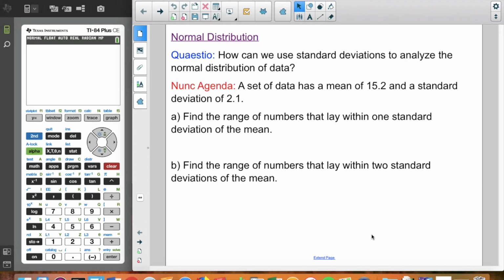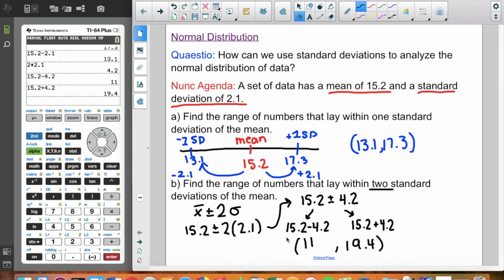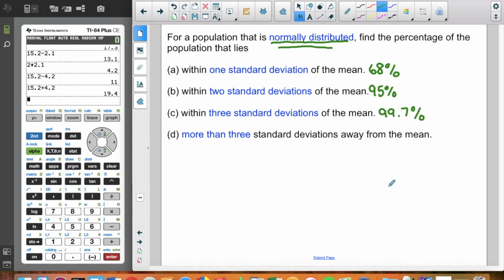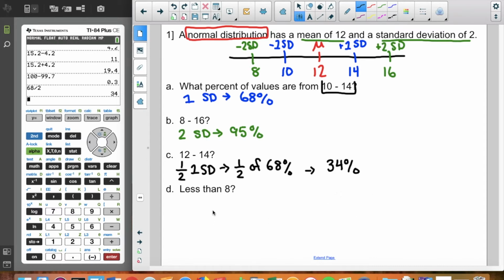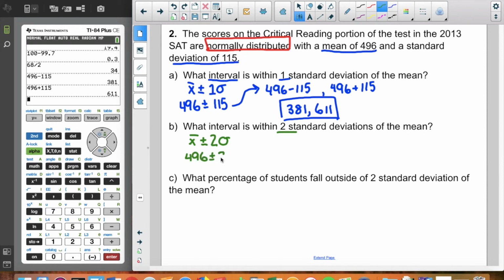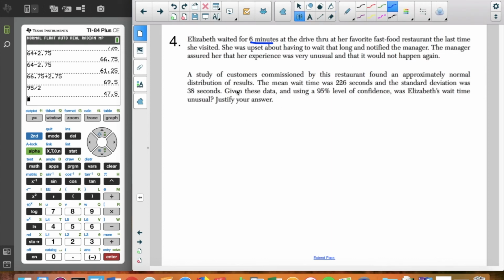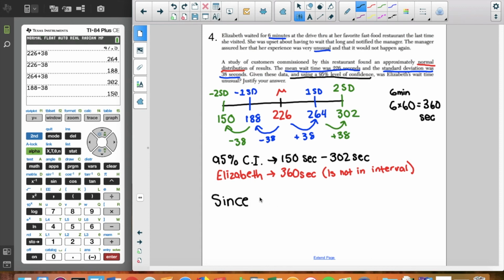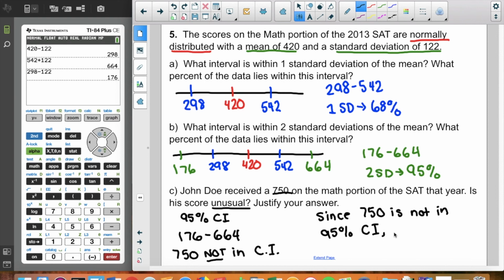Normal Distribution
Unit 14, Lesson 3: Normal Distribution